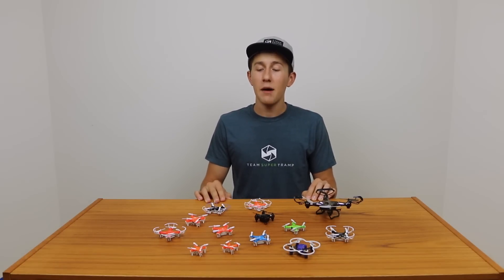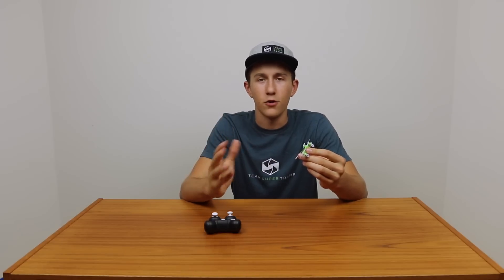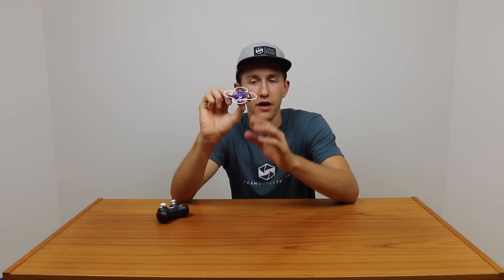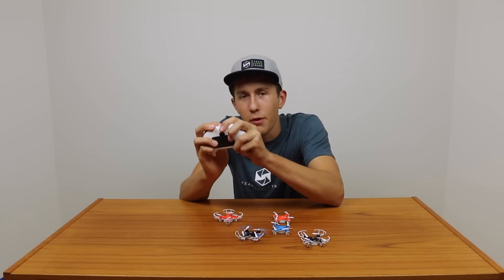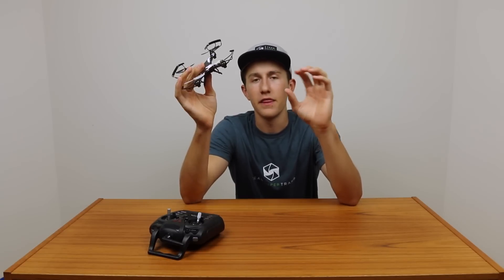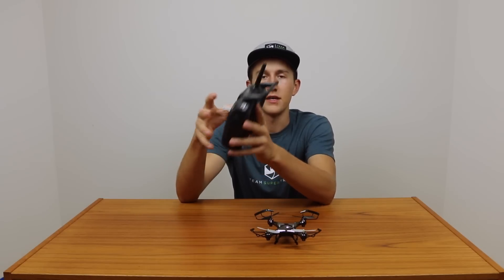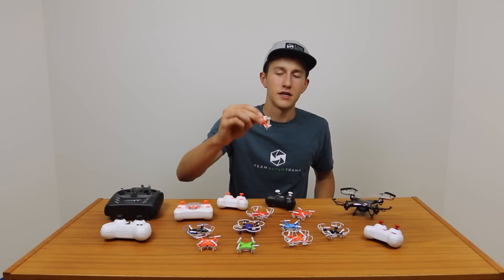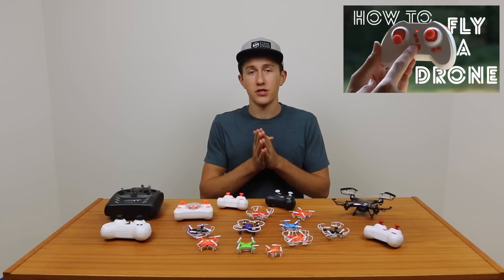Top 5 Micro Drones of 2016